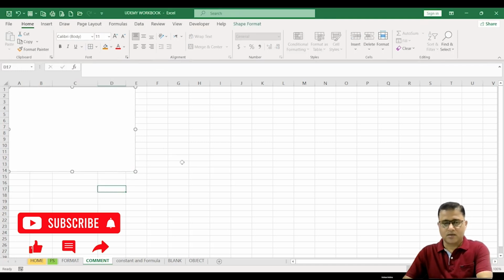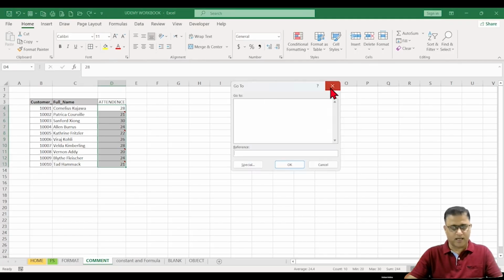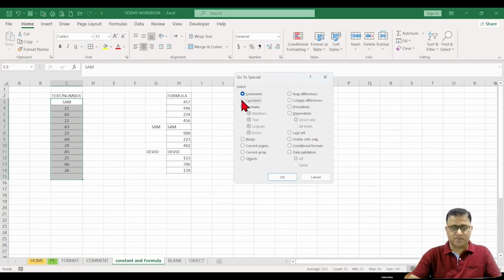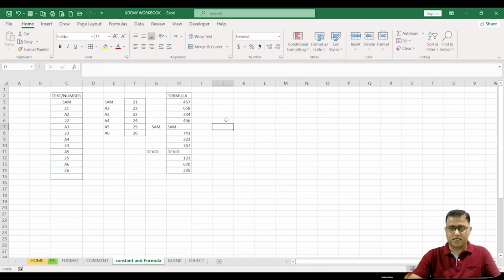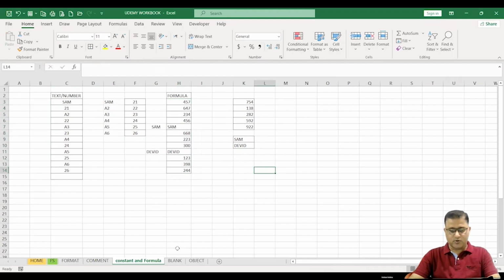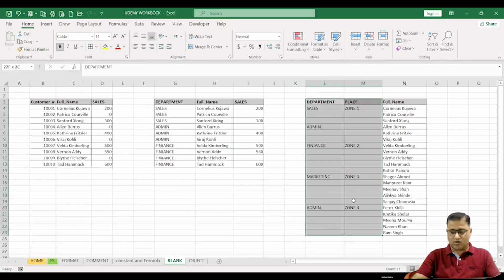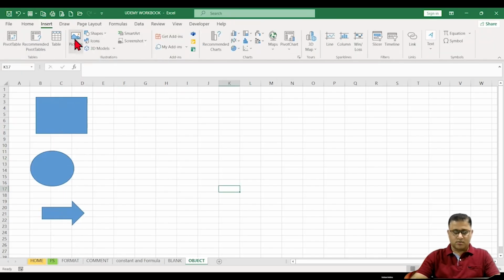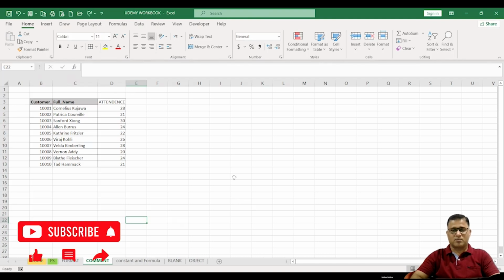Stop Searching Manually ! Use Go To Special In Excel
Stop hunting for blank cells and broken formulas manually! In this tutorial, we dive deep into the Go To Special feature—often called Excel’s "magic button"—to automate your data auditing and cleaning in seconds.
- Learn how to use Go To Special to instantly select and manage:
- Blanks: Find and fill empty cells or delete entire blank rows effortlessly.
- Formulas: Identify all formula-driven cells to prevent accidental overwrites.
- Constants: Highlight hard-coded values to separate them from calculations.
- Visible Cells Only: Perfect for copying data from filtered or grouped ranges without including hidden rows.
- Objects: Quickly select and delete all charts, shapes, or images at once